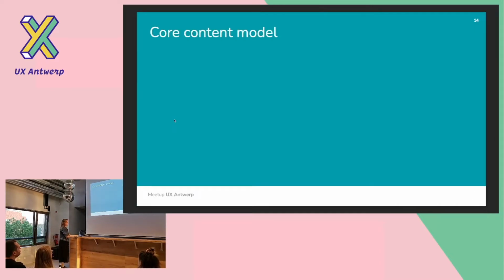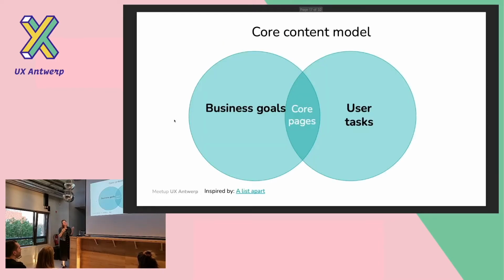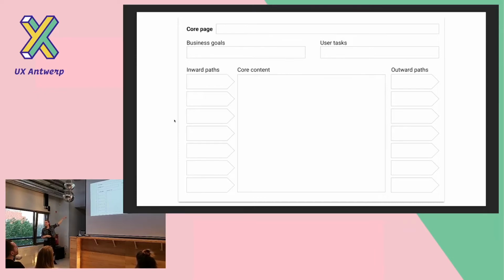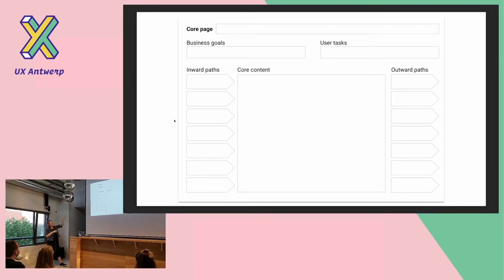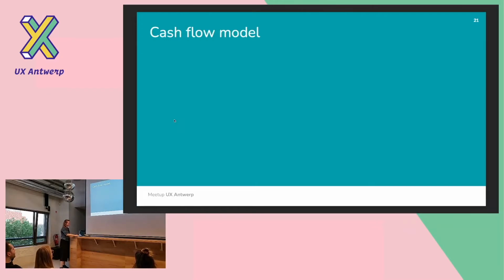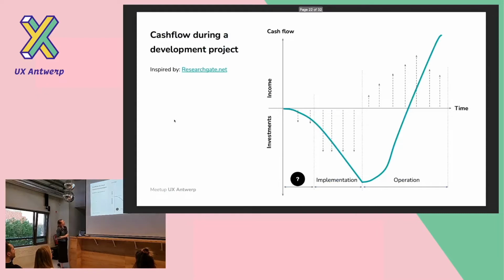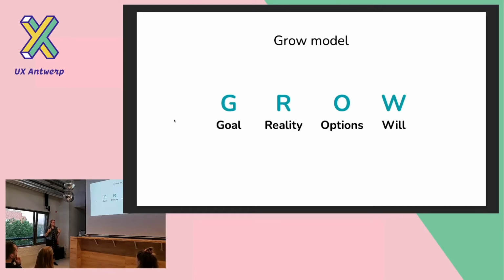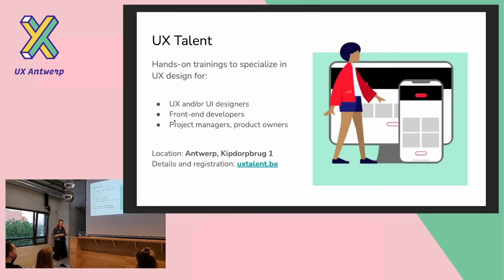UX Beers - April 2022 - "Design models that shaped me as a UX designer" - Marjan Geerts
"Design models that shaped me as a UX designer"
Interactive talk about 3 design models that have made an impact on the way I speak, think and teach about UX design.

speaker:
Marjan Geerts, UX designer and coach

### SLACK CHANNEL

We have our own UX Antwerp slack channel.
Come join us and say hi!

### ABOUT UX ANTWERP

UX Antwerp is a growing community of User Experience (UX) professionals in and around Belgium.

Look for these types of events:

UX Beers
Each last Tuesday of the month, we gather at a different agency or venue to drink beers, network and listen to speakers on various themes in the world of UX and digital design.

UX Workshops
Periodically we organize events to dive deeper into specific skills and techniques in UX. These are smaller, hands-on workshops designed to boost your UX toolbox.

The UX Antwerp Meetup Team